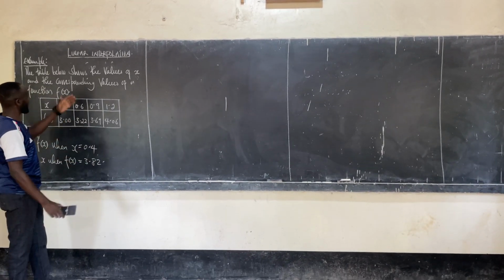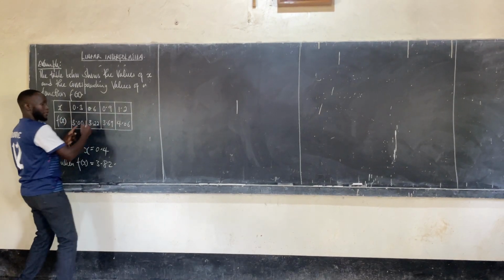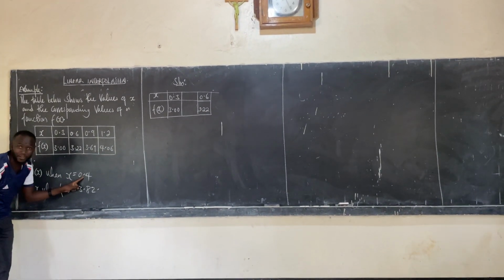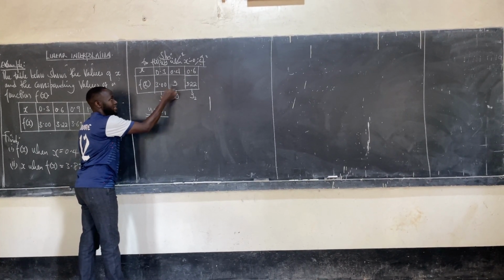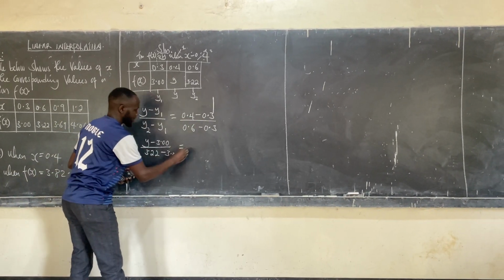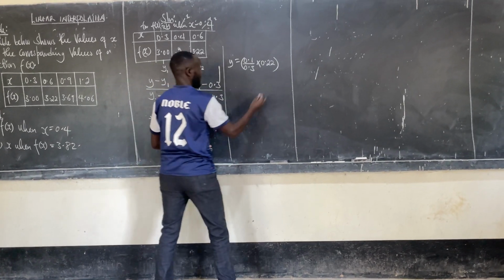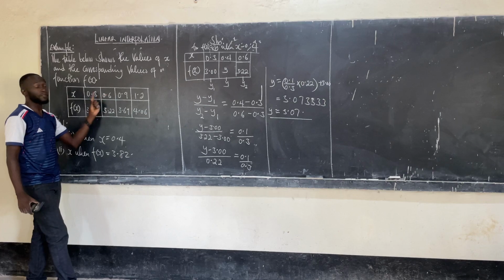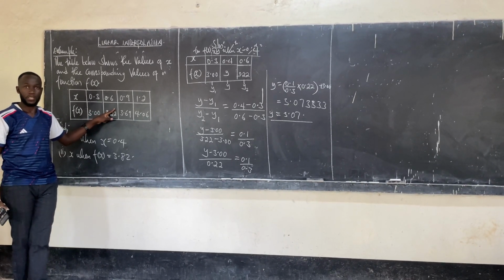Linear interpolation —Worked example.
This video gives a worked example about linear interpolation.